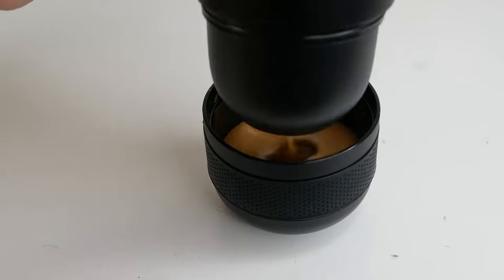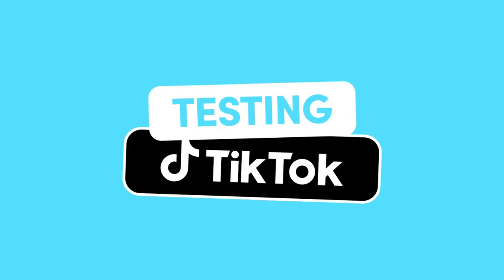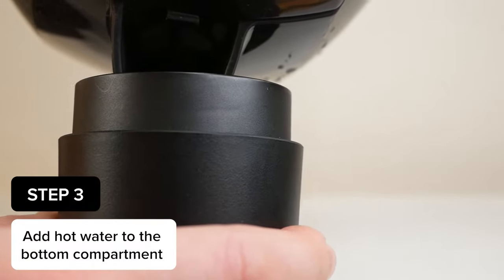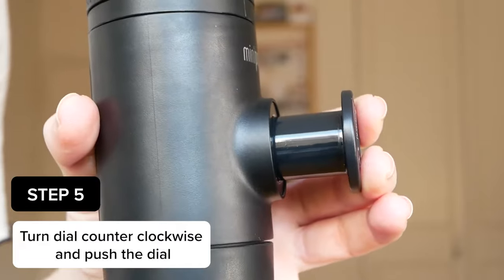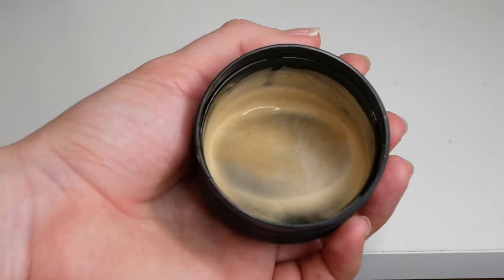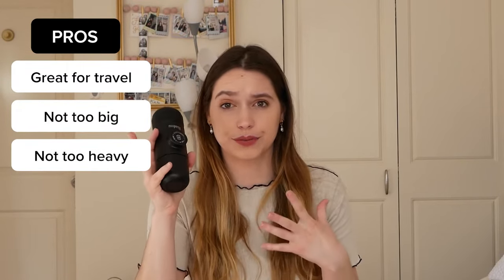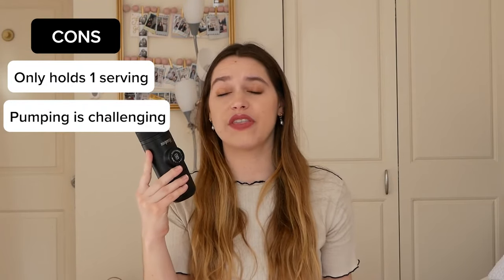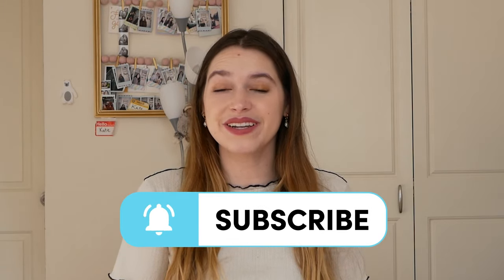I Tried This Viral Mini Espresso Maker (Wacaco Minipresso GR Review) | Testing TikTok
Wacaco Minipresso

Sipping espresso in our back yard while listening to the birds chirp is ideal, but not practical. In reality, we crave coffee when we’re on the go: sitting in traffic, sending e-mails or at our kid’s soccer game. Which is where this viral mini espresso maker comes in handy. On this week’s episode of Testing TikTok, Kate puts the Wacoco Nanopresso to the test, from how the coffee tastes to how easy it is to use. Keep watching for the full review and how-to, then let us know which trending product to try out next.